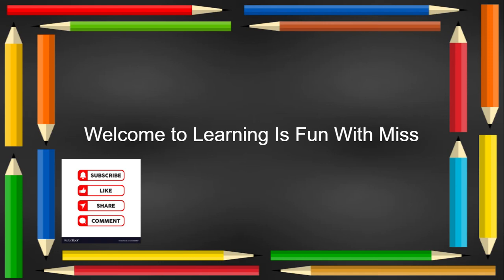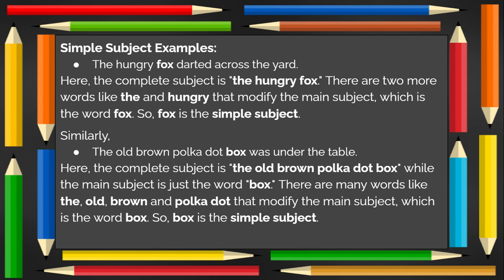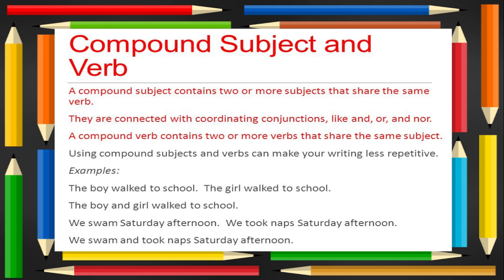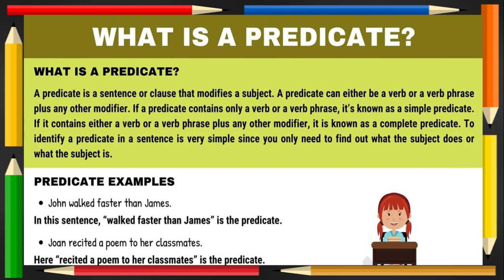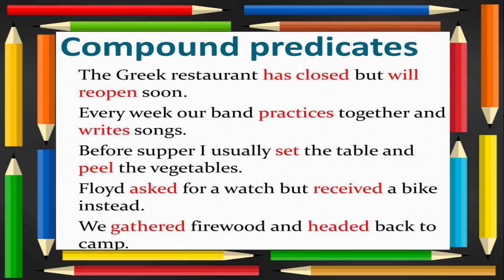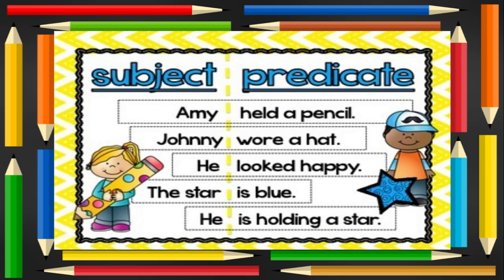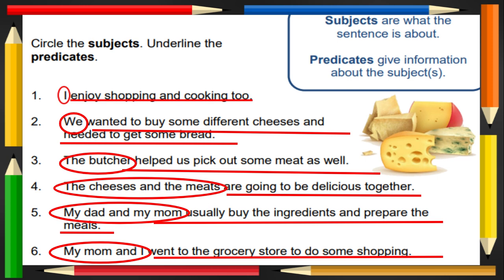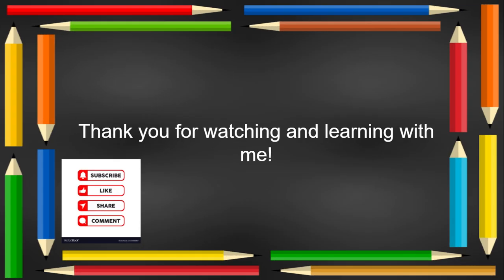What Is A Subject? What Is A Predicate? Subjects And Predicates Lesson Video | Writing Sentences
whatisasubject, what is a subject, whatisapredicate, what is a predicate, simplesubject, simple subject, simplepredicate, simple predicate, nouns, nouns, pronouns, pronouns, nounsandpronounsinsentences, nouns and pronouns in sentences, examples, examples, sentenceexamples, sentence examples,

lrnchat (social media and education)